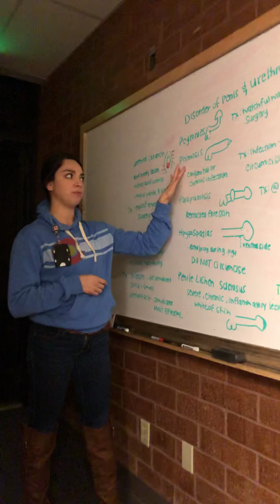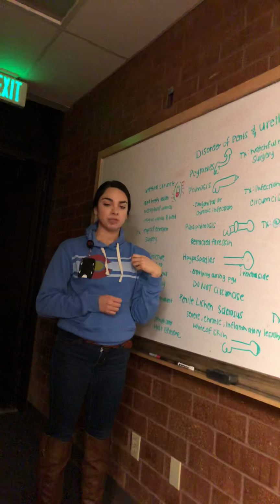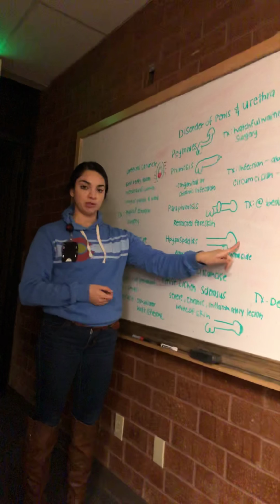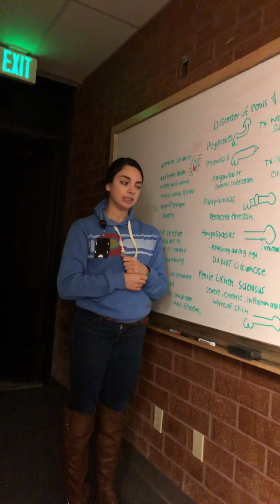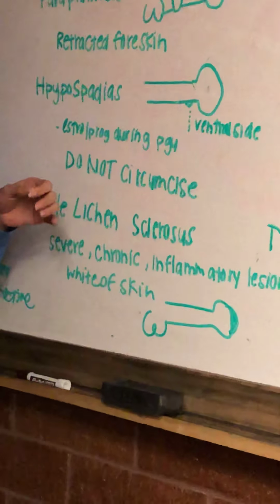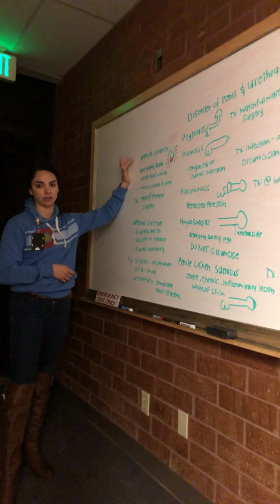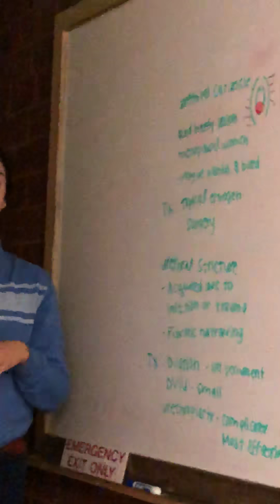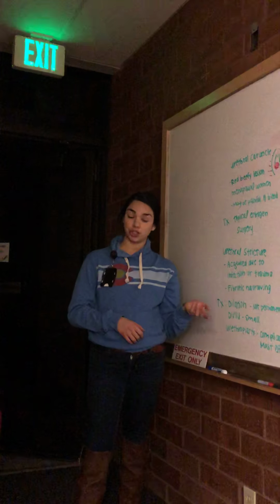Disorders of the penis and urethra